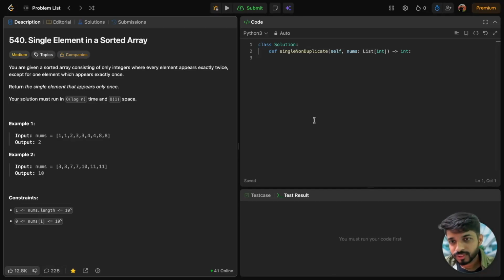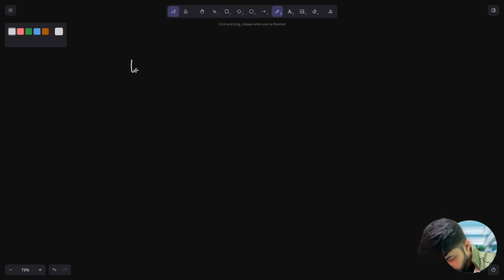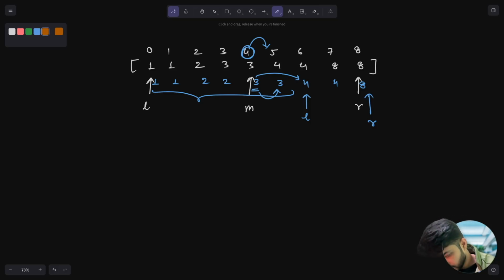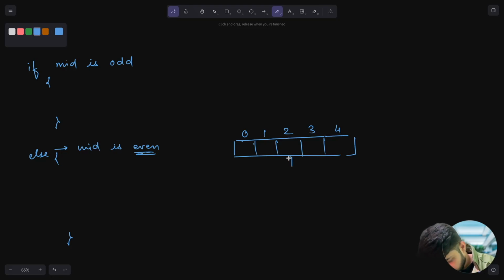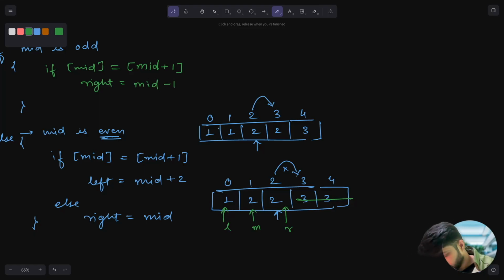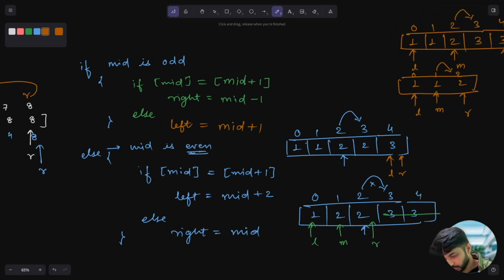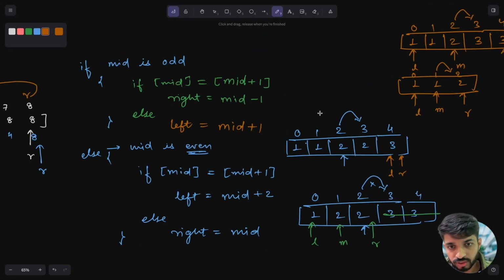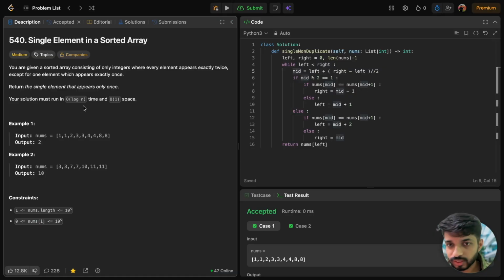540 Single Element in a Sorted Array